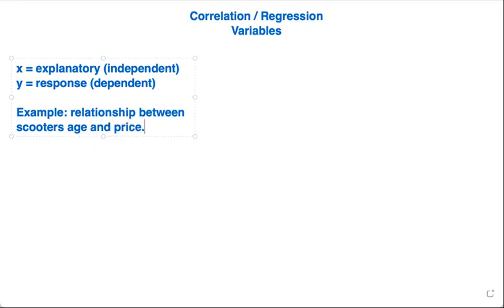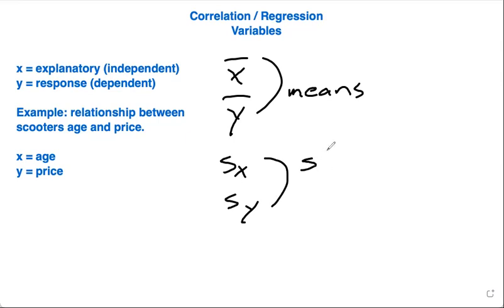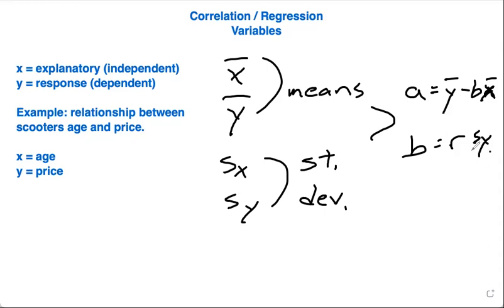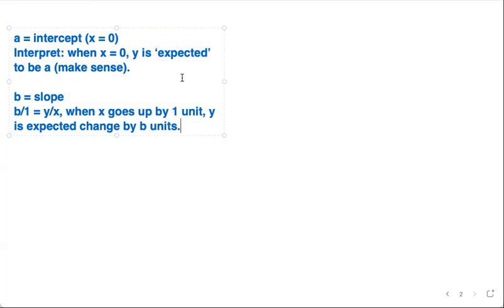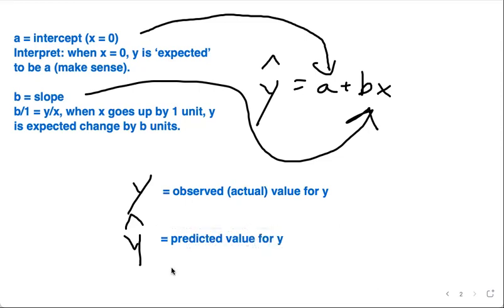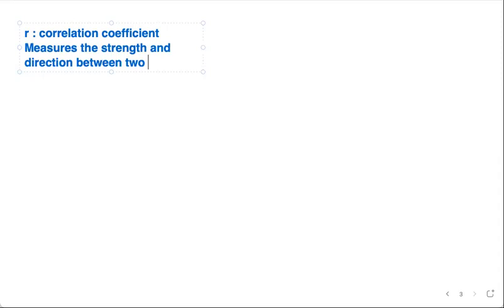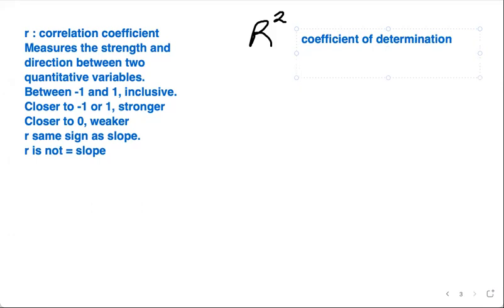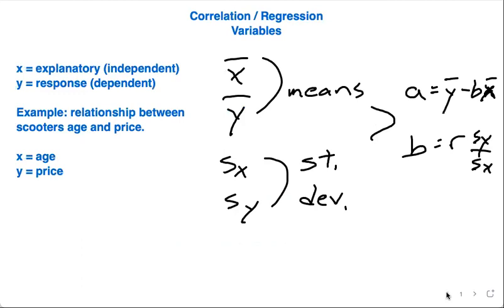Chapter 3 Regression Variables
a, b, r, sy, sx, xbar, ybar, r, r^2, e